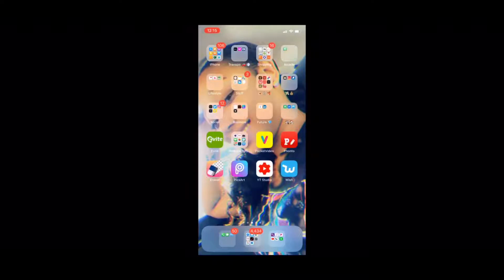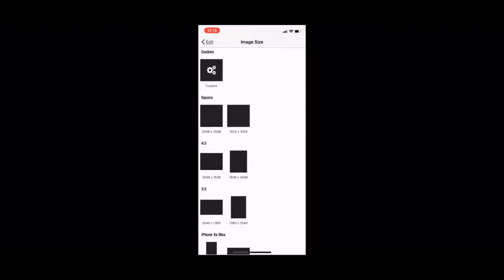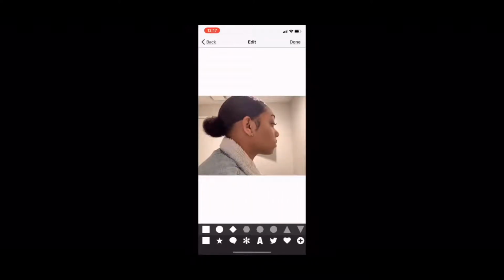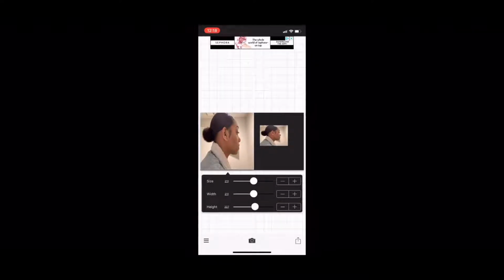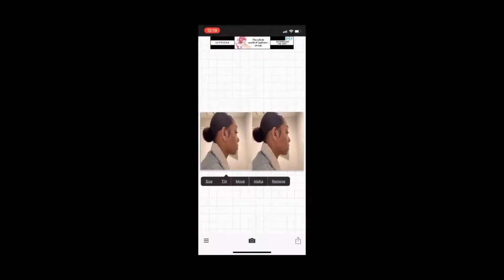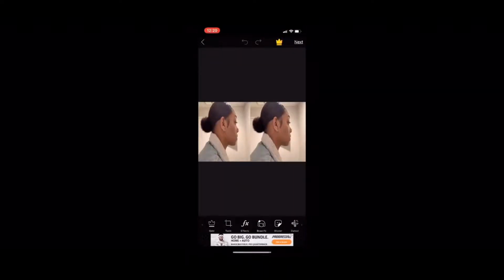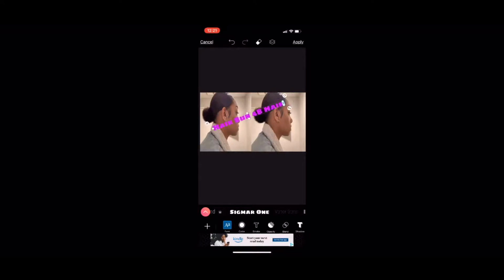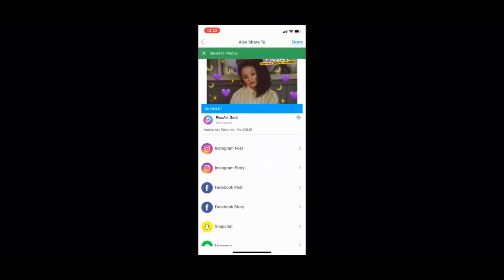EASY| HOW TO: CREATE YOUTUBE THUMBNAIL/VIDEO COVER TUTORIAL (FREE)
📍This tutorial teaches you how to create thumbnails/ video covers for your videos to allow them to grab users attention!

Apps used to create thumbnails: PHONTO & PICSART